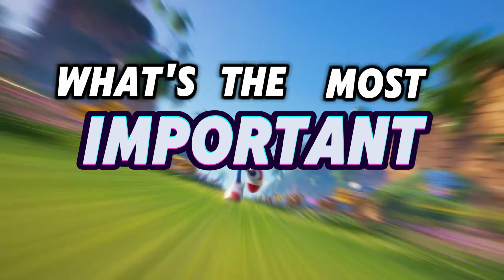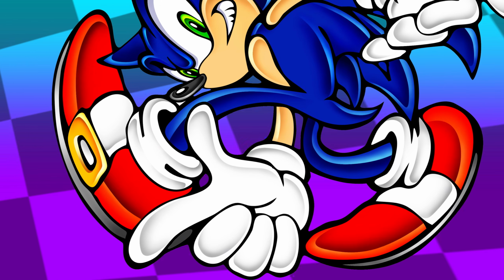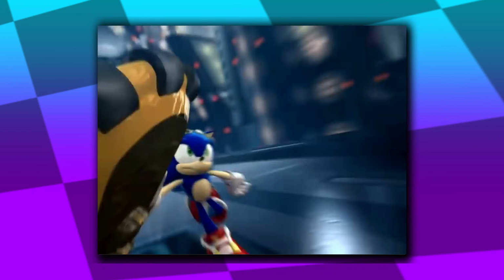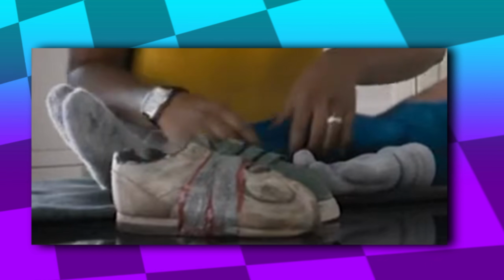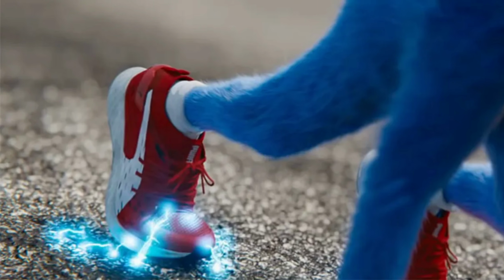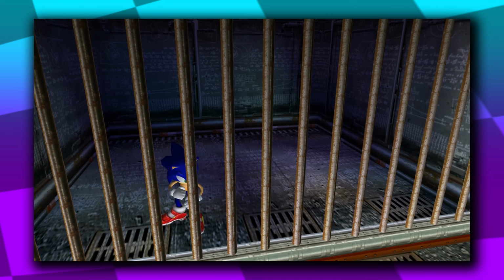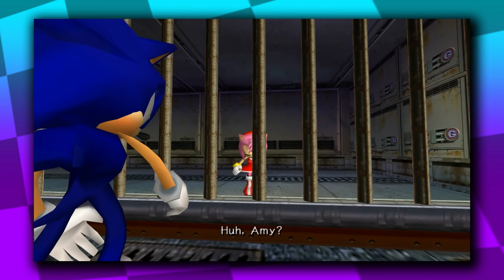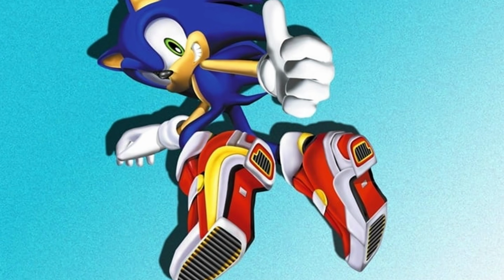Sonic the Hedgehog's Most ICONIC Shoes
Sonic The Hedgehog has worn TONS of different shoes over the years. From the Soap shoes of Sonic adventure 2, to the big fat Sonic Riders shoes. There have been tons of Shoes in each game, but today we are looking at the most famous and recognizable ones from Sonic's history.

lets take a look at 4 of the best and most iconic shoes sonic has ever worn!

00:00 Intro
00:46 Number 4
01:18 Number 3
02:05 Number 2
03:47 Number 1